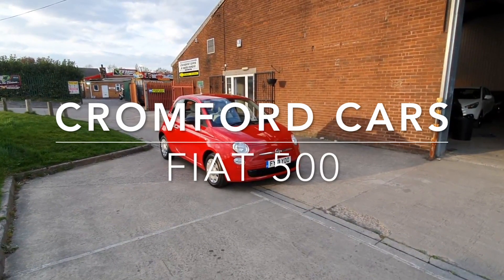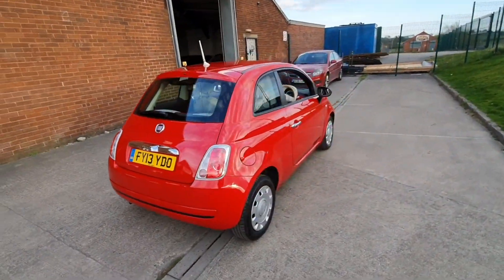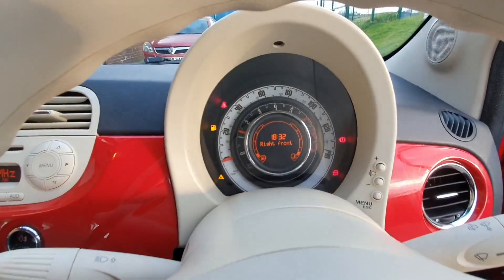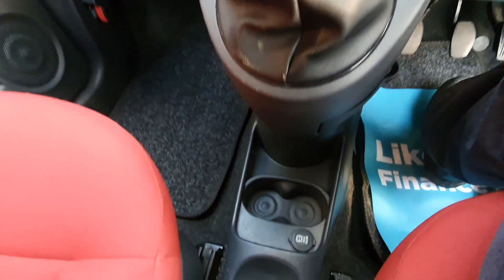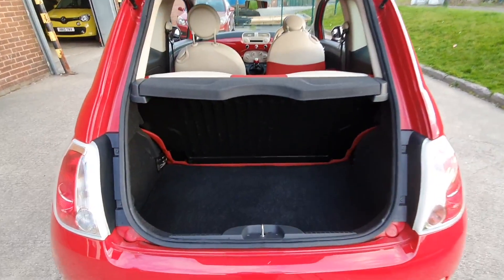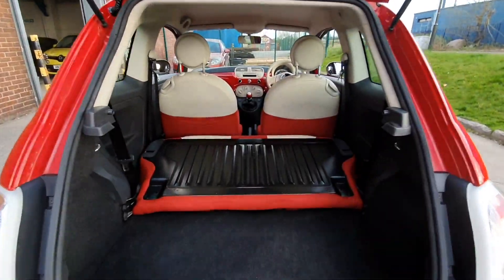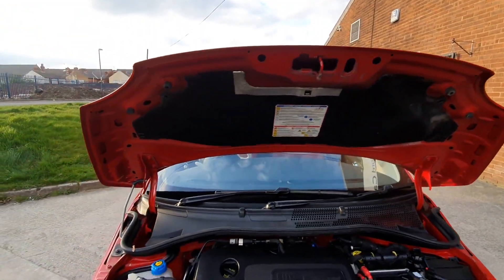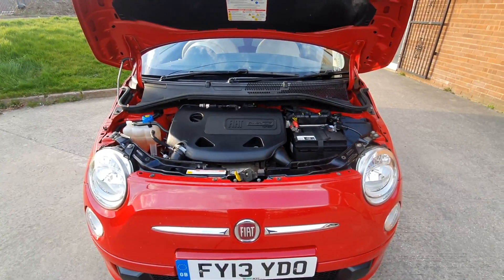Fiat 500 0 9 TwinAir Colour Collection for sale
Fiat 500 TwinAir Colour Collection for sale at Cromford Cars in Pinxton, near Alfreton.